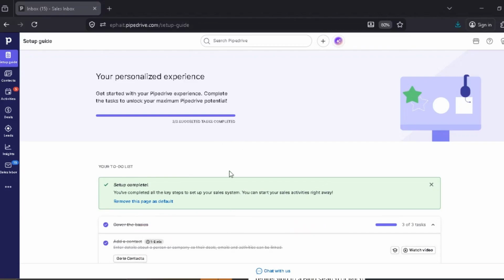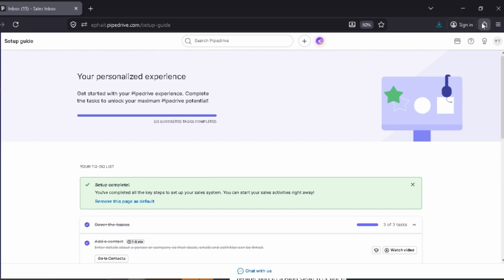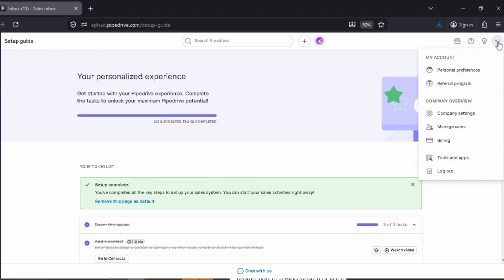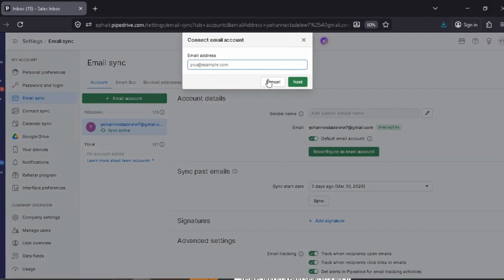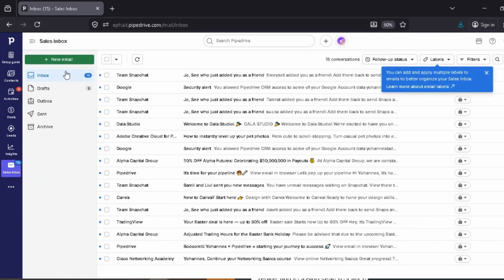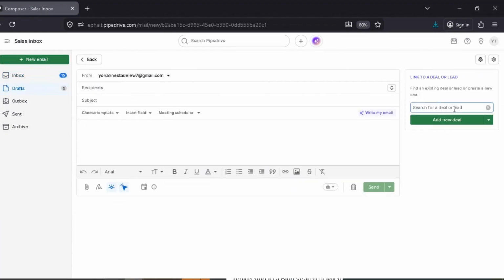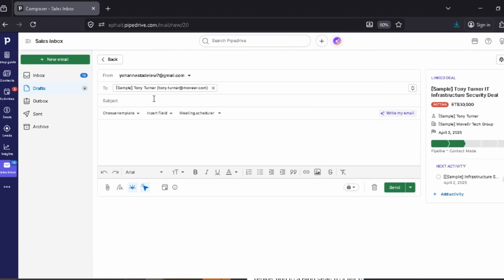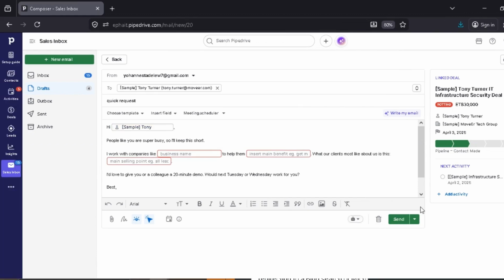How to Use the Pipedrive Inbox (2026 Step-by-Step Beginner Tutorial)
Learn how to use the inbox in Pipedrive step by step. This guide helps you manage emails, track conversations, and stay organized with leads.